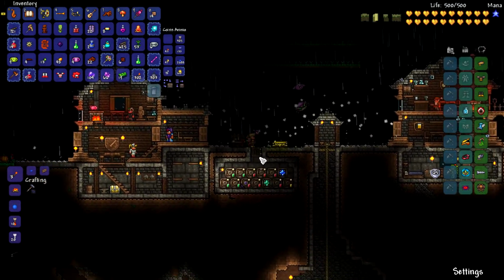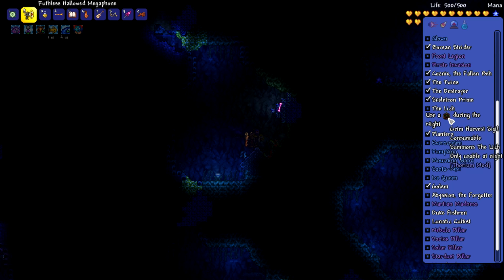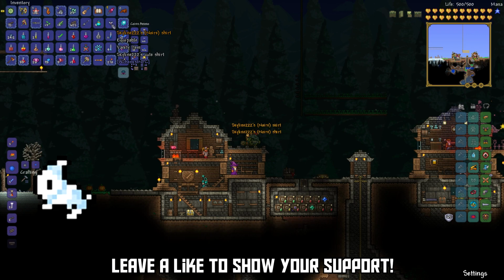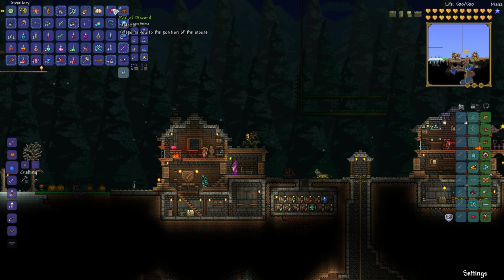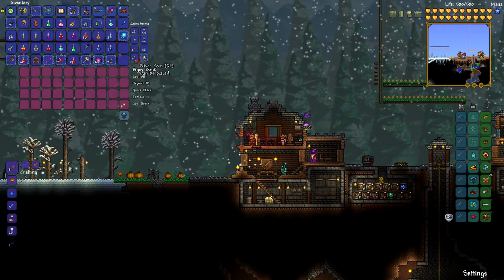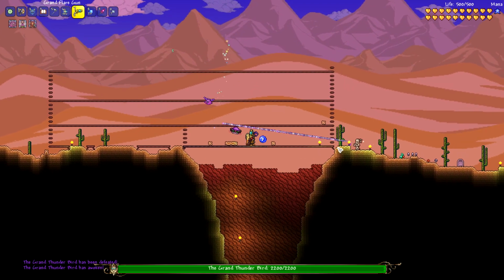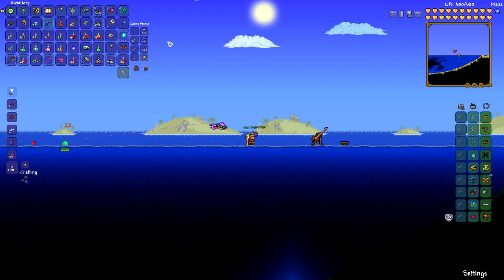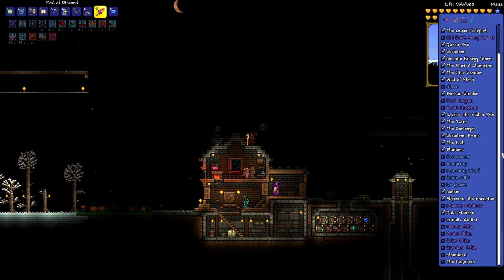My New Favourite Bard Weapon! Thorium Expert Mode Bard Let's Play! ||Episode 17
In this series, we play through the Thorium Mod on Expert mode using the Bard class, Enjoy!

►Mod List◄
★Thorium Mod★
★Alchemist NPC★
★Fargo's Mutant Mod★
★Recipe Browser★
★Boss Checklist★
★No More Tombstones★
★imksushi's Mod★
★Which Mod is This From★
★Magic Storage★